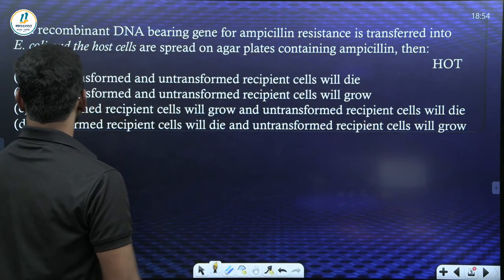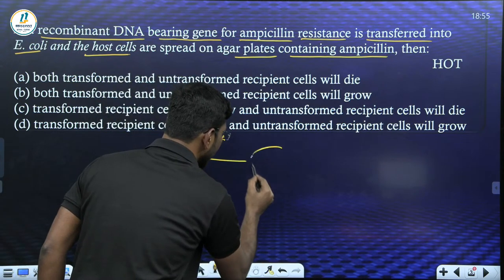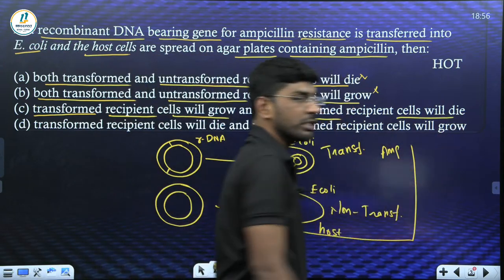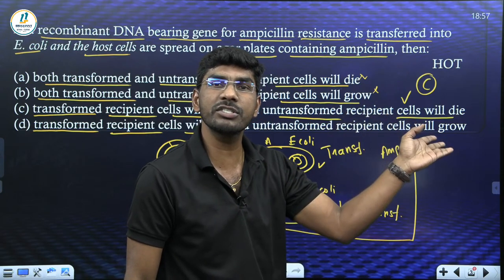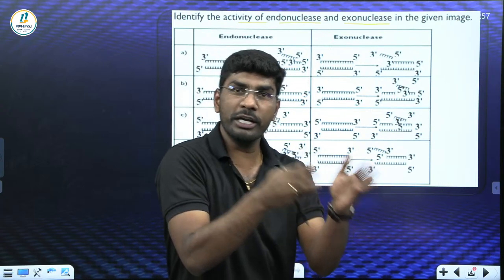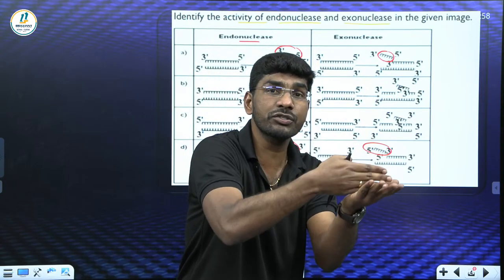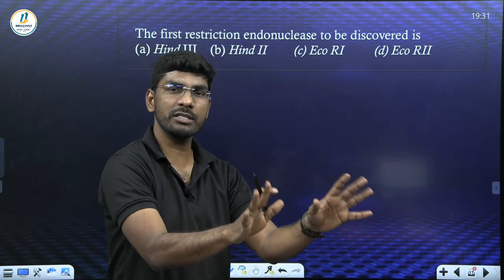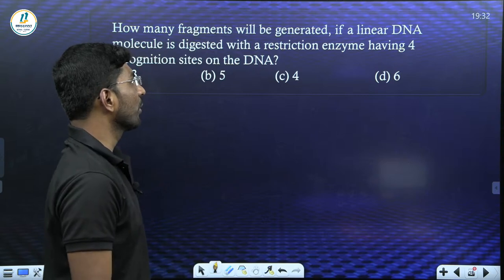CBSE Class 12 Board Exam Preparation | Biology | Biotechnology Principles and Processes | MCQs Live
Gear up for success in the CBSE Class 12 Biology Board Exam with our exclusive live MCQs video on Biotechnology Principles and Processes, Biotechnology and its Applications. Discover valuable insights, get thorough practice, and gain confidence in tackling exam-related questions. Don't let doubts hold you back – join us for a comprehensive review of biotechnology topics that will elevate your preparation. Click play now to supercharge your biology skills!

With our tailored approach, we aim to equip you with top-notch tricks and techniques that will enable you to conquer these subjects with confidence. Our faculty members have a wealth of experience and are dedicated to providing you with the knowledge and skills needed to tackle MCQs effectively.

By joining our MCQ squad, you'll gain access to valuable insights that can make a significant difference in your preparation for the board exams. We understand the importance of excelling in these subjects, and we are committed to supporting you every step of the way. Don't let exam stress hold you back - take advantage of our specialized expertise and elevate your confidence as you prepare for the CBSE Class 12 board exam.

➡️ Subject: Biology
➡️ Chapter: Biotechnology Principles and Processes | Biotechnology and its Applications
➡️ Topics Name: CBSE Class 12 Board Exam Preparation | Biology | Biotechnology Principles and Processes | MCQs Live